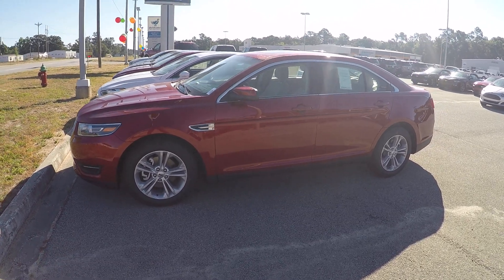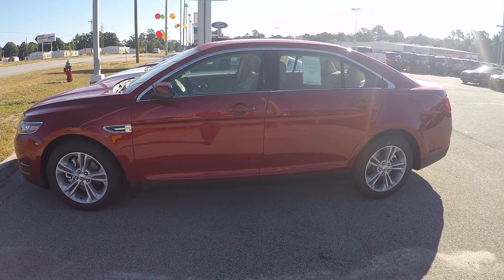2015 Ford Taurus At JC Lewis Ford!!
JC Lewis Ford Lincoln
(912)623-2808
12130 US 301 S